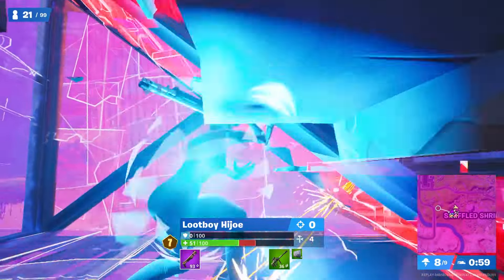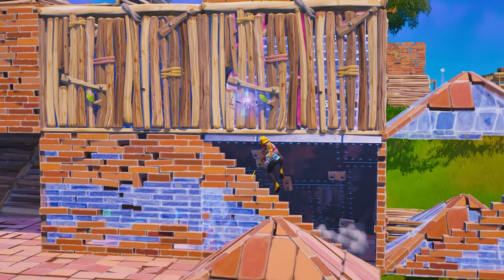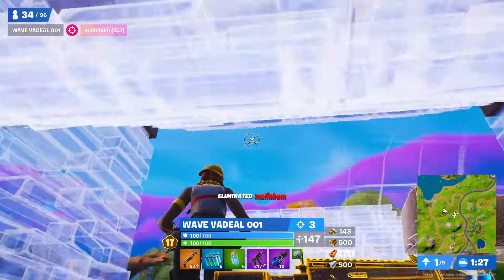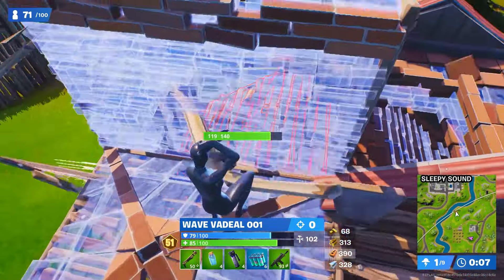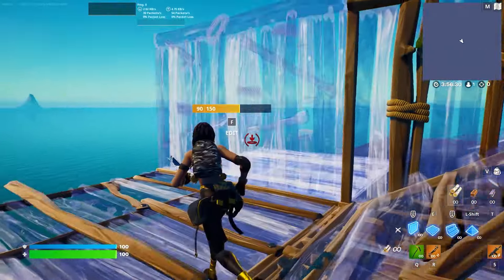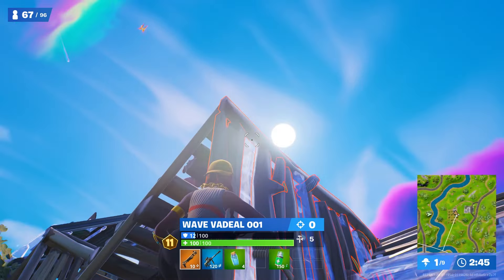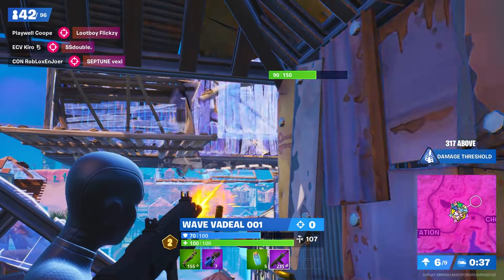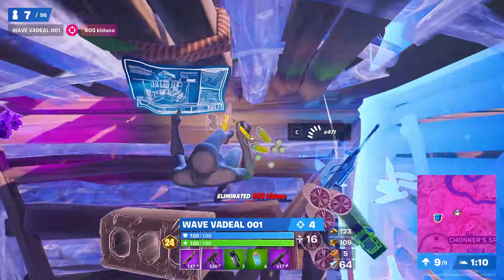Why It's So Hard to Fight Vadeal - Mechanics of the Pros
Why It's So Hard to Fight FNCS Winner Vadeal - Mechanics of the Pros

Creator Code: Reisshub
Socials: @Reisshub

Hey everyone it’s Reisshub, and Welcome back to another fortnite battle royale vid! Hope you enjoy!